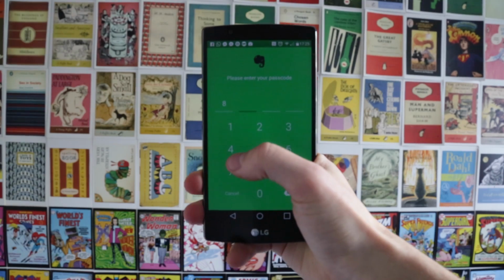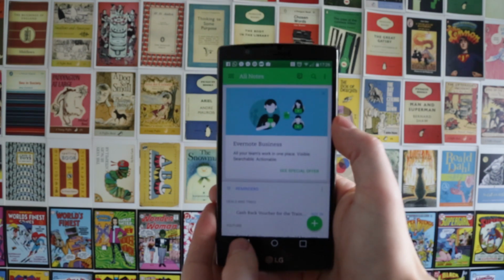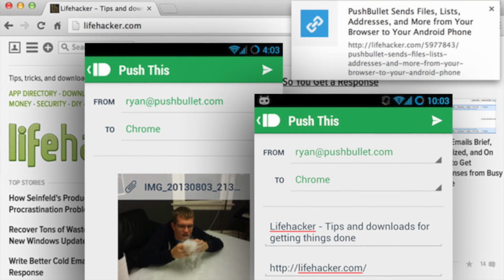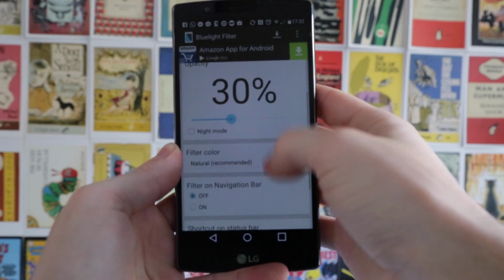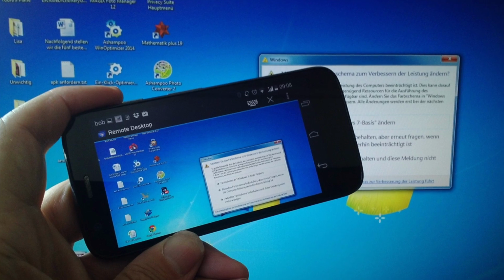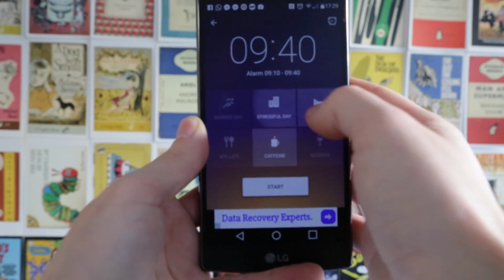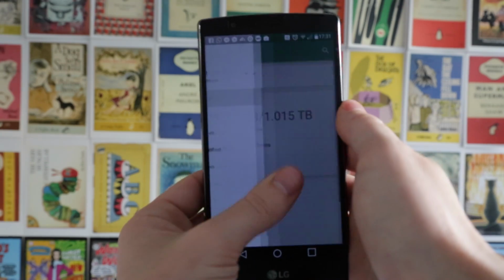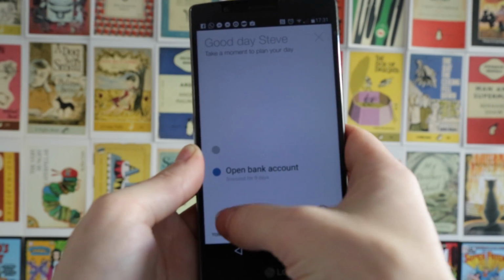10 Must Have Apps For Students | Android 2015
Going back to school / college / uni soon? Starting somewhere new?

Search on the playstore for your bank app :)